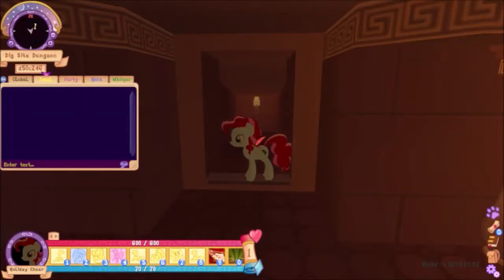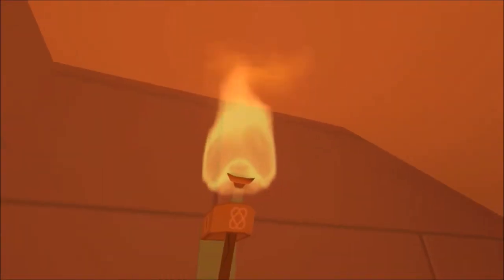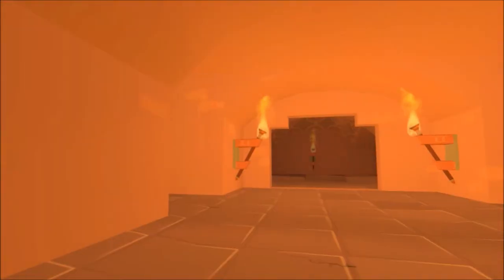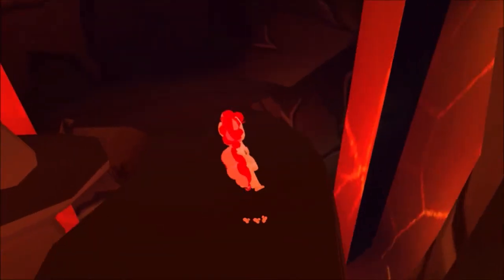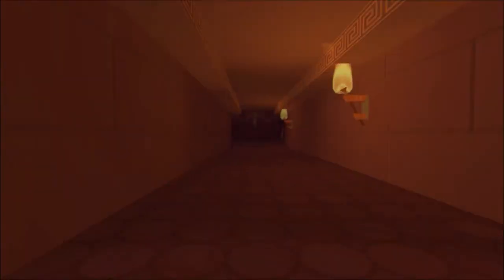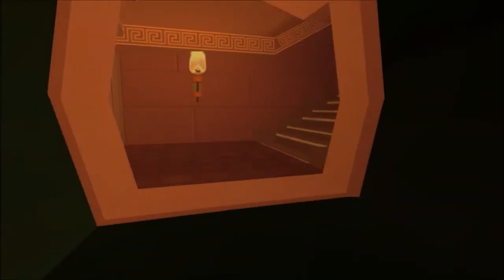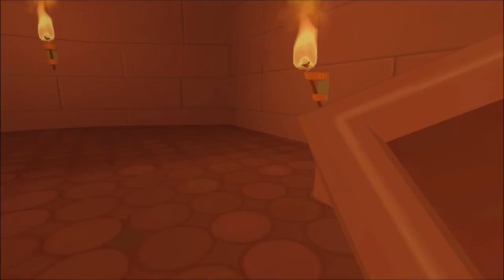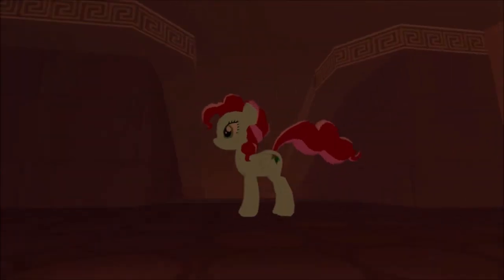A Walking Tour Of The Dig Site Dungeon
A tour of this magnificent space before it is completed and filled with Celestia-knows-what.  The goal is to preserve it in it's pure, unaltered state for posterity.  Enjoy.